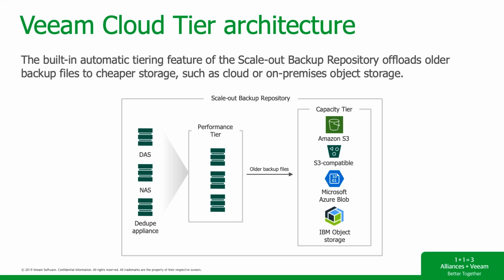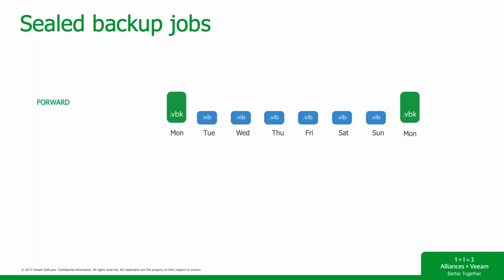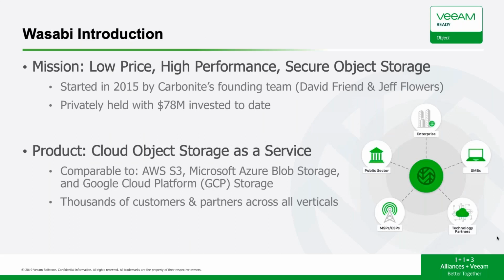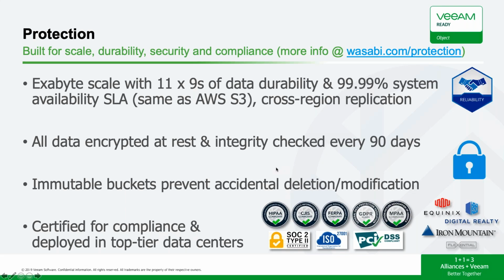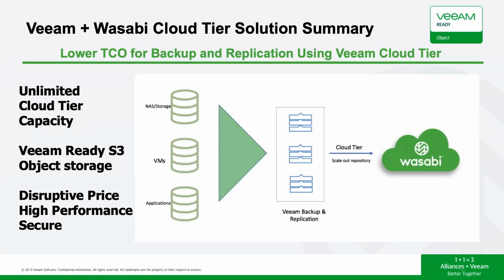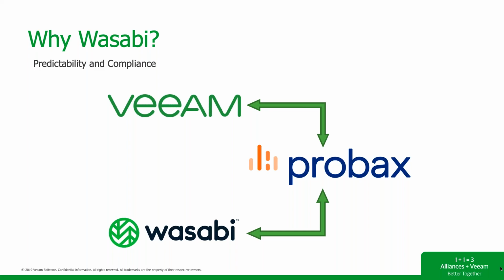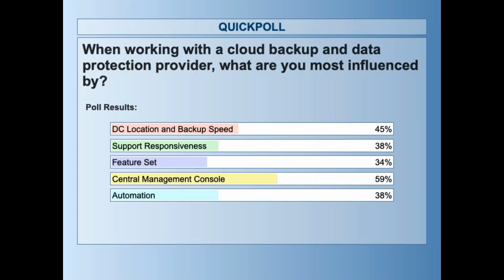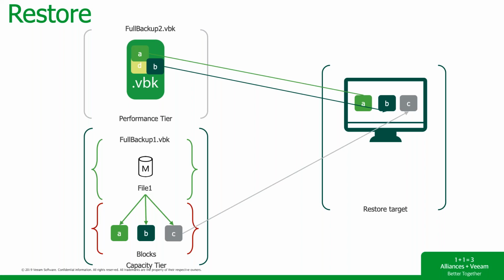Veeam Cloud Tier best practices: How to cut data-storage costs up to 80%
Veeam® Cloud Tier is a new way to manage your data in the cloud. Learn how to leverage Veeam-ready, Wasabi disruptive hot cloud storage to change the economics of your backup and recovery solution. Wasabi offers the high-performance cloud storage you need, at the affordable pricing your customers need. Hear how Probax offers its service based on Veeam and Wasabi to MSPs (Managed Service Providers) so they can add cloud backup to their managed services portfolio.

In this webinar, you'll learn:

- How Veeam Cloud Tier works with object storage
- How Wasabi hot cloud storage is a game changer to reduce costs up to 80%
- How Probax integrates Veeam and Wasabi to wholesale cloud storage and backup management to MSPs